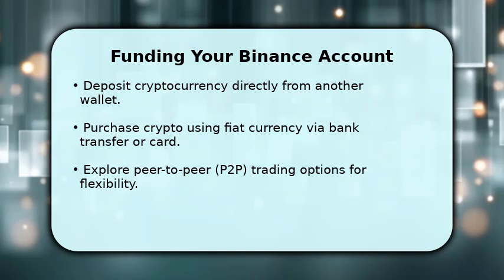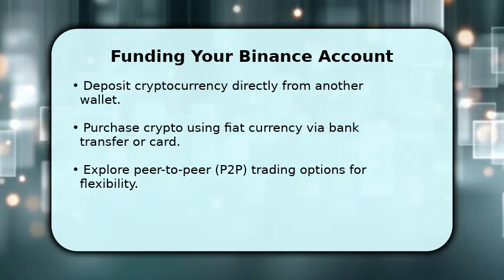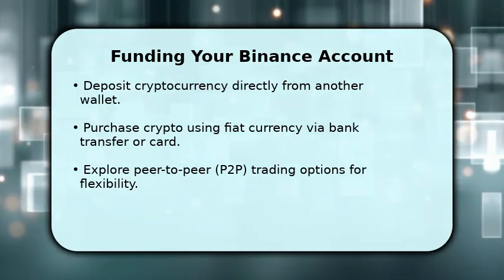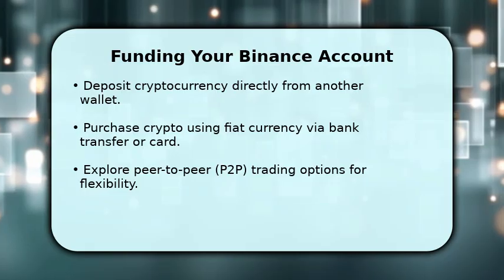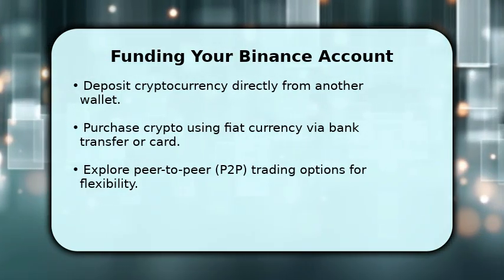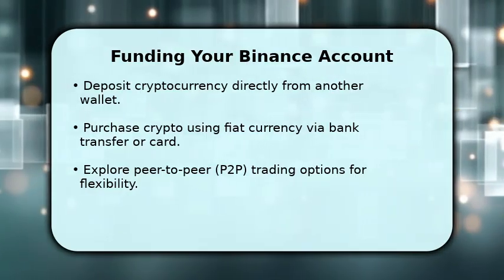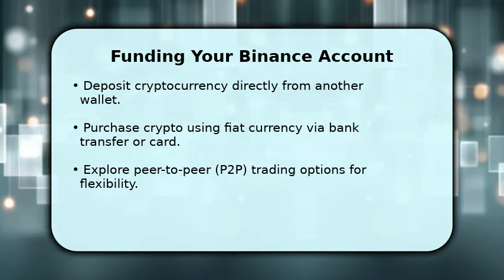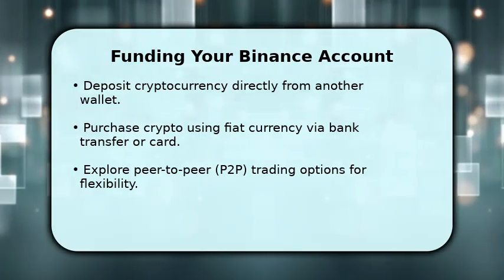How to Use Binance in Laptop - Full Guide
▸ (s) In this comprehensive guide, we'll walk you through the process of using Binance on your laptop. From setting up an account to executing trades and managing your portfolio, we'll cover everything you need to know to get started with cryptocurrency trading on Binance. Whether you're a beginner or an experienced trader, this video will provide you with the knowledge and confidence to navigate the world of crypto trading.